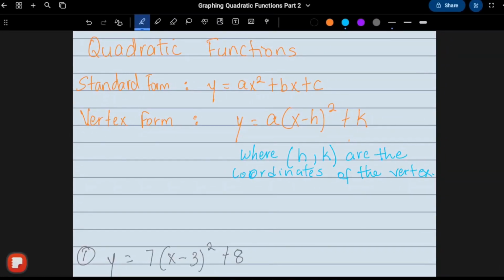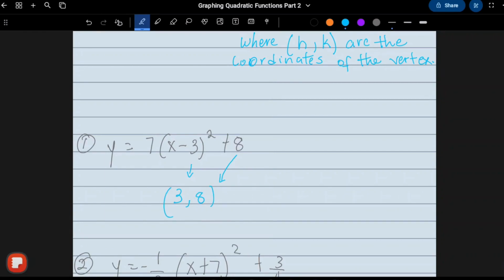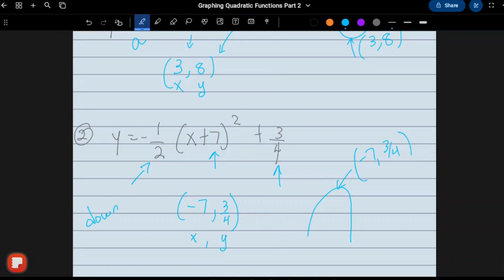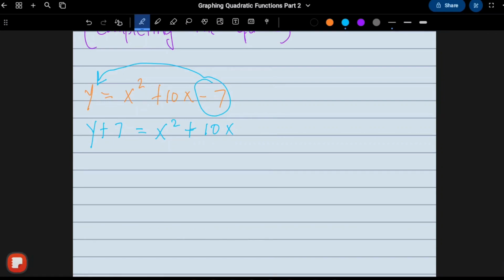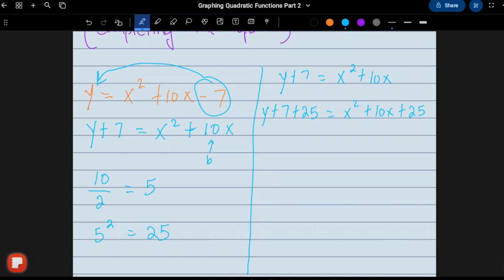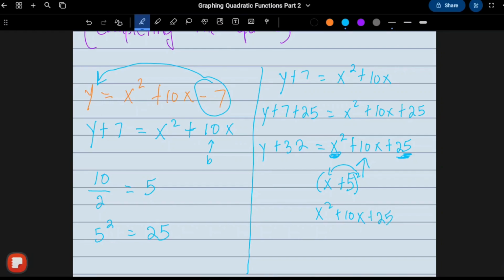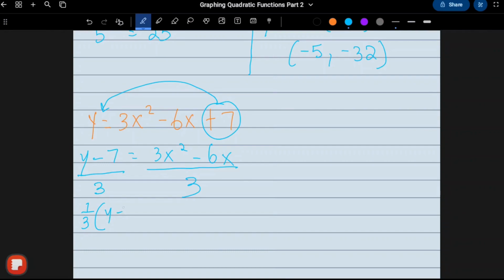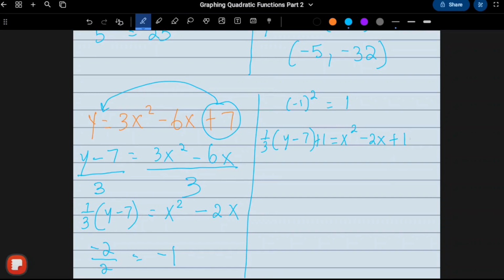Vertex Form of Quadratic Equations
Learn how to factorize by completing the squares.